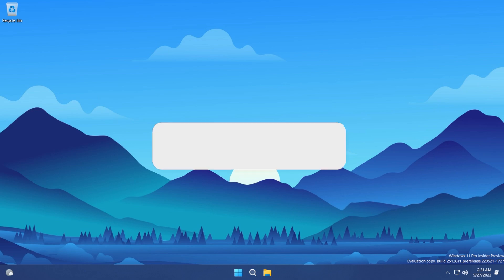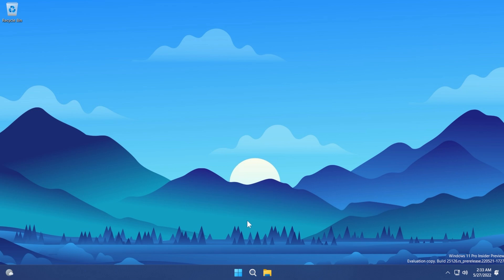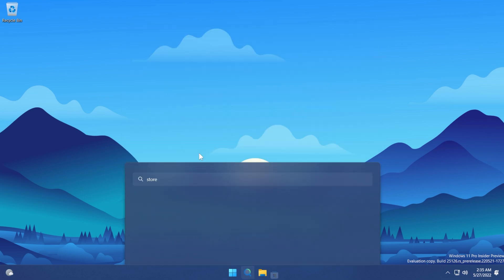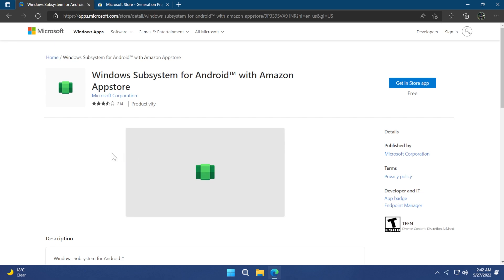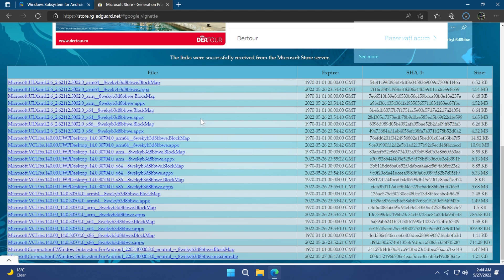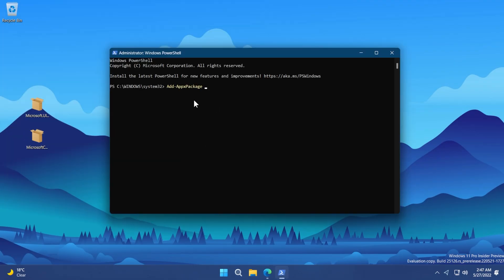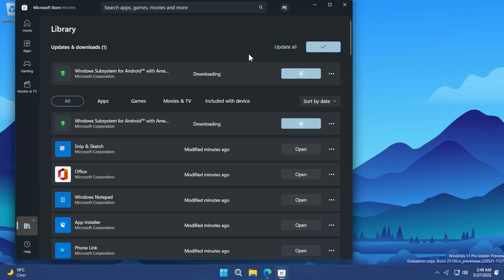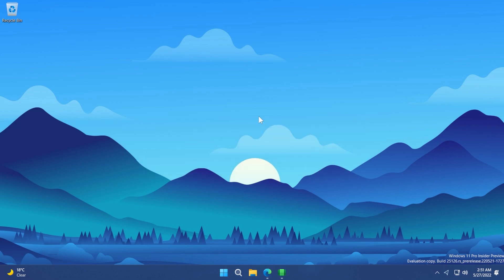How to Install the Windows Subsystem for Android in Windows 11 in Any Region (UPDATED)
0:00 Intro
1:17 Set the Region to US
1:40 Enable Virtualization for the processor in the BIOS
2:02 Enable Hyper-V and Virtual Machine Platform
2:41 Enable the Developer Mode
3:01 Update the Microsoft Store
3:53 Download WSA and Microsoft UI Xaml
5:54 Install Microsoft UI Xaml
6:04 Install the Windows Subsystem for Android
7:01 Update WSA to the latest Version
8:02 Outro